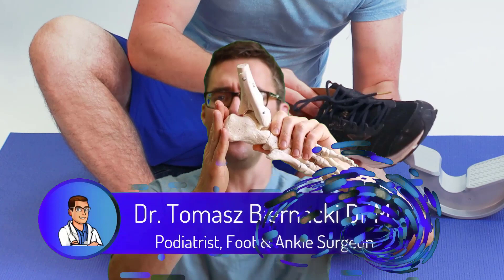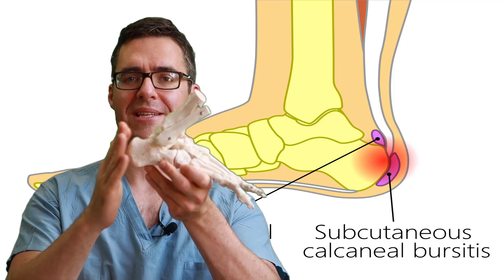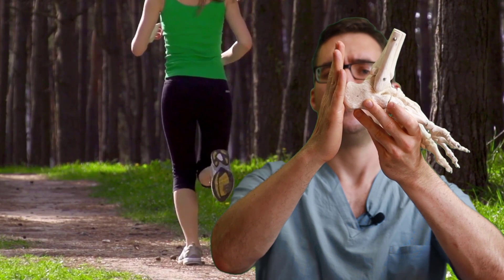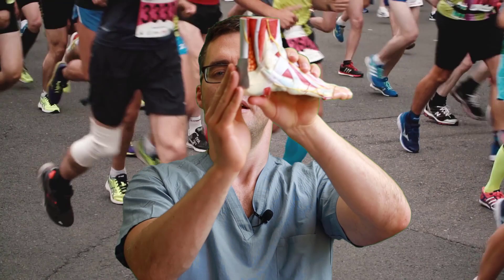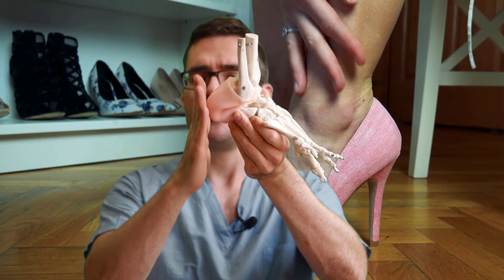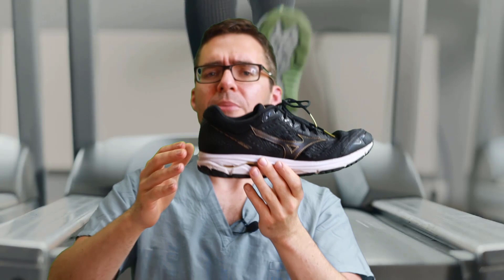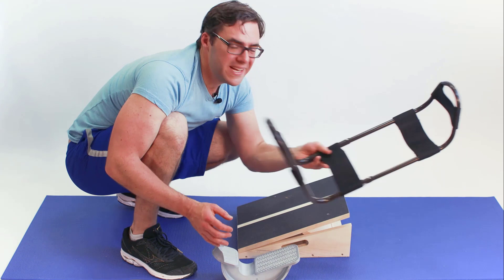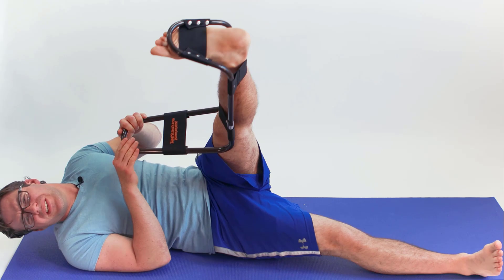How to STOP Shoes from Rubbing the Back of the Heel & Ankle!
🦶Do have shoes rubbing the back of your heel?🦶  This can be your heel rubbing against the back of your boot or your ankle against the back of high heels or sports cleats.  We will show you had to get the back of her heel feeling better with the top home remedies for back of the heel pain!

Social living with heel pain and Achilles tendon pain, or back ankle pain!  We will show you how to get the heel to stop rubbing against the back of your shoes. So if you have blisters or bruising on the back of your heel, we can help! This also included a Haglund's deformity and heel bursitis.

For on back of the heel rubbing and back of the ankle rubbing:

👉-- Shoes --👈
Our Recommended Shoes: